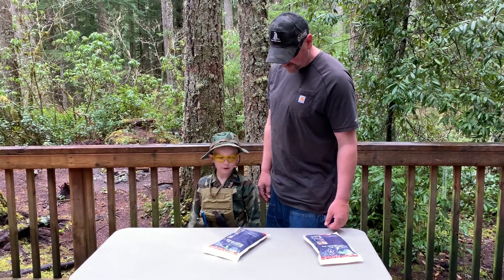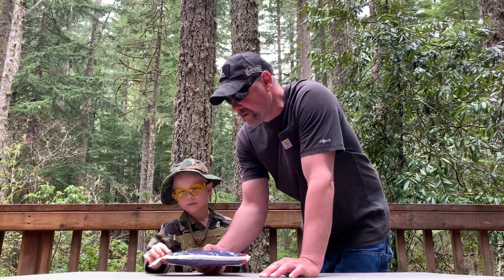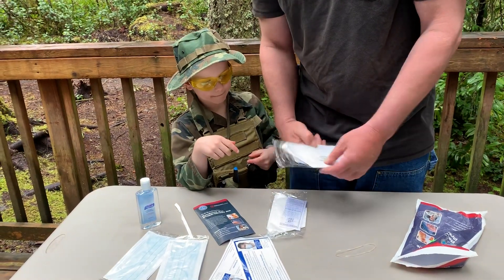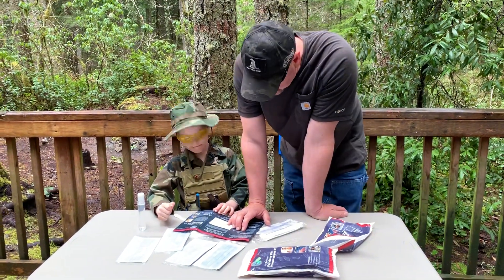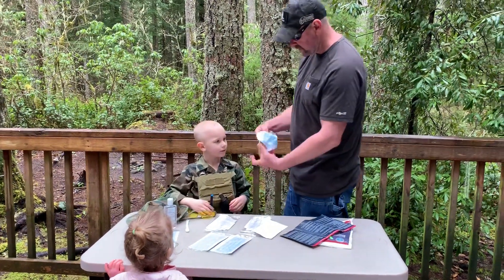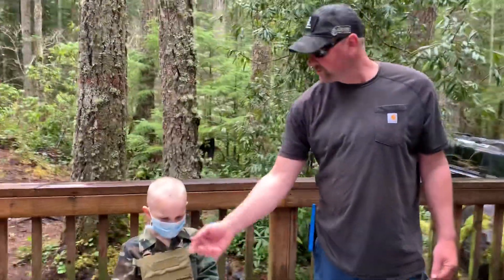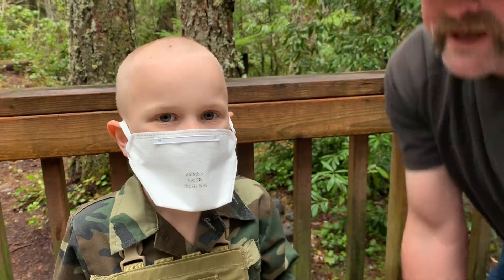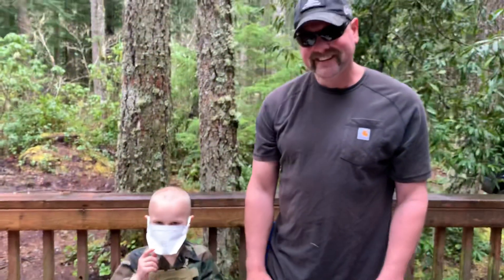Opening Pandemic Flu Preparedness Kit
We got this Pandemic Flu Preparedness Kit last year for $1.80 at our nearby army surplus store Alley Cat.  Garrison and Dad open it and check out the contents, there are masks and even some hand sanitizer!